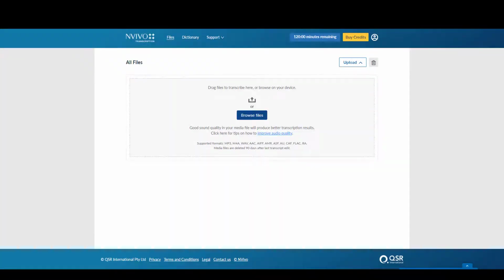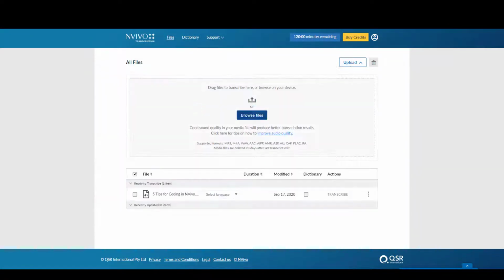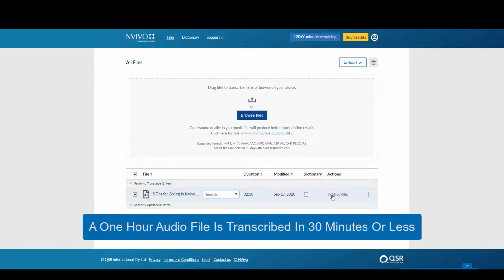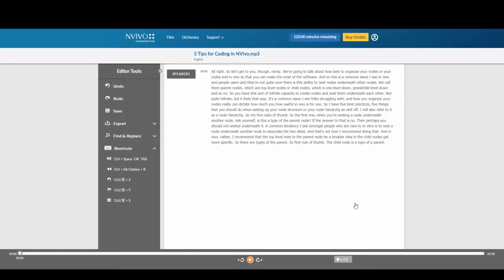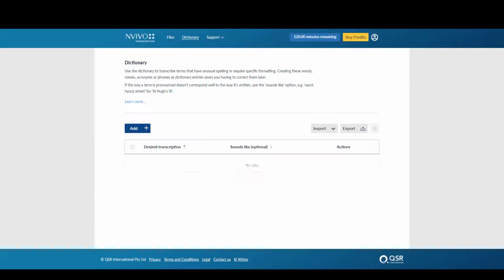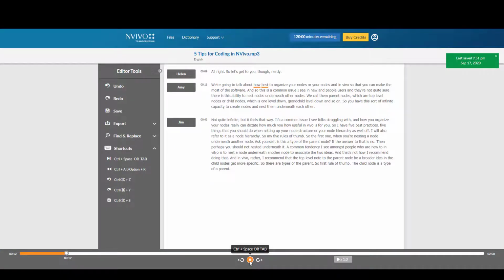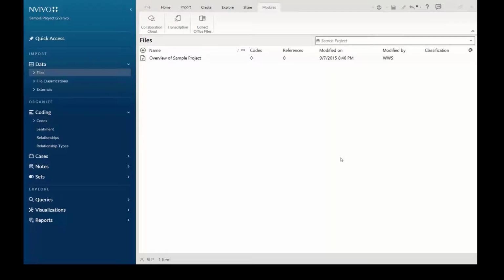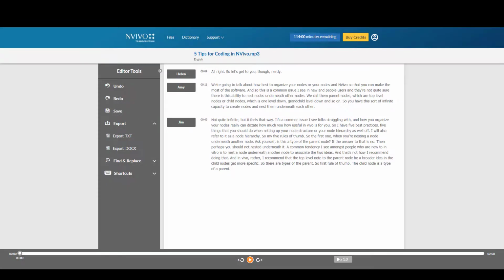See NVivo Transcription In Action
See how powerful automation technology can take care of all your transcription needs quickly, and easily.

Try NVivo Transcription now with 15 minutes of transcription credit for free